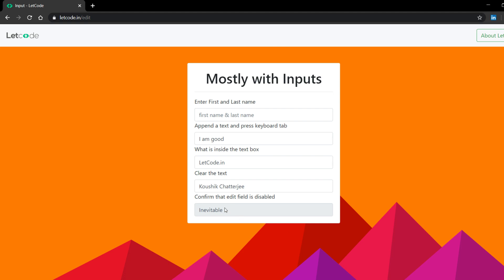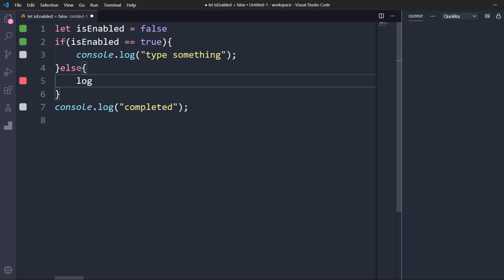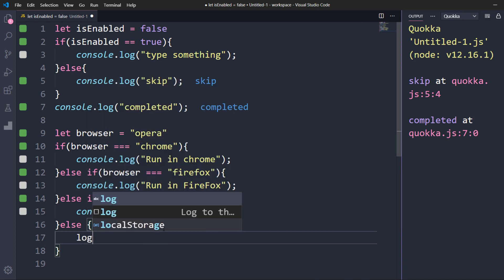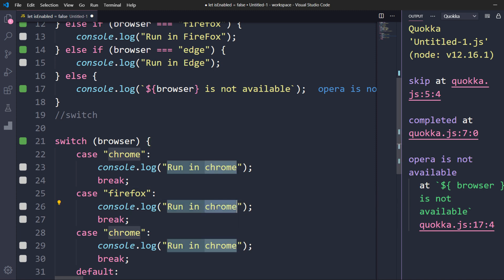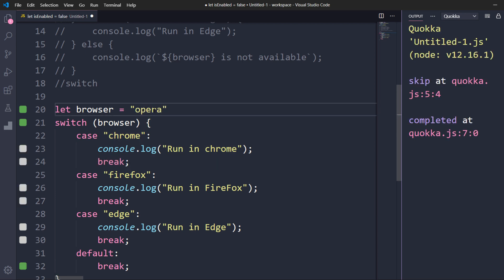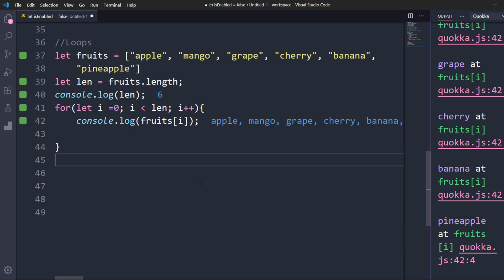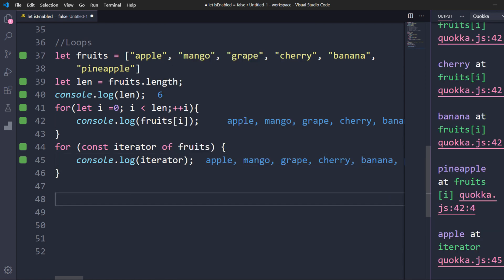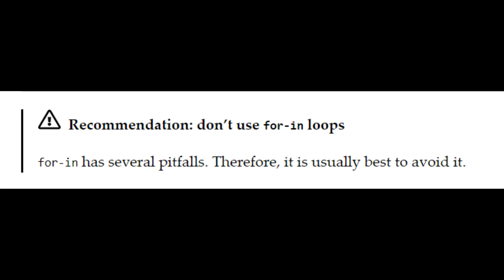Control flow - JavaScript | Protractor tutorial | LetCode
In this video, I have discussed what is control flow and why we have to learn to do test automation.
Topics:
If,
if-else
and multi if statement,
switch & break;
Loop
for
for of &
for in

Music credit
Sunset Paradise by Wonki @wonkimusic